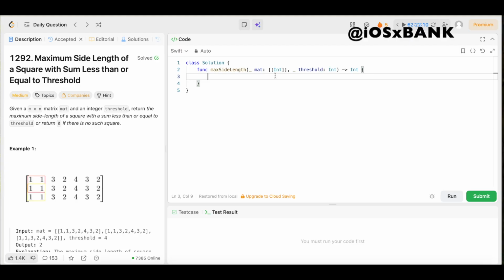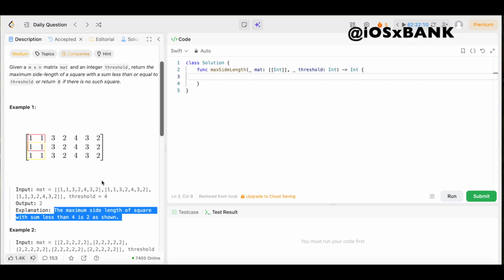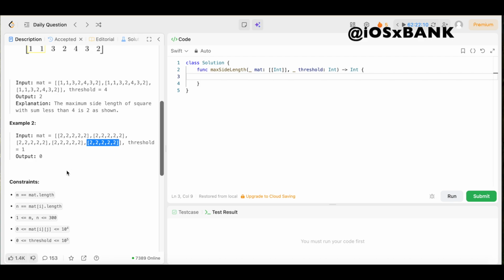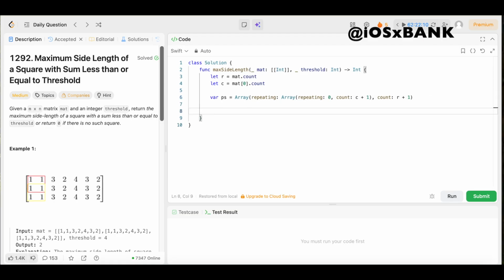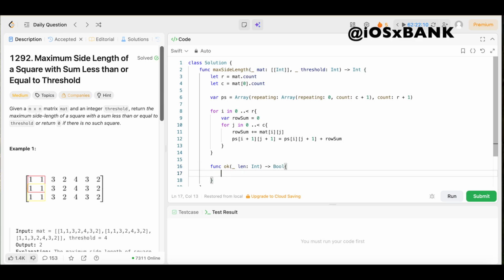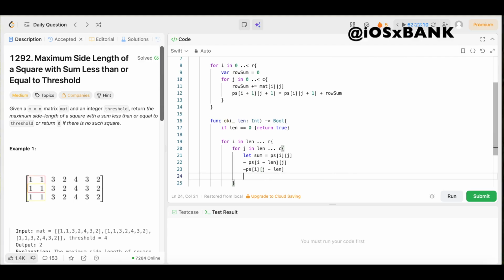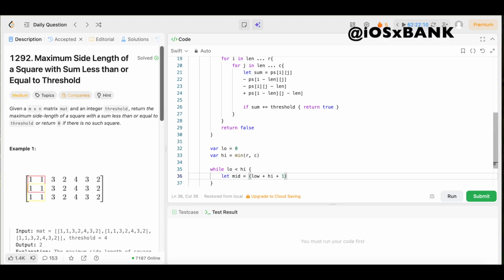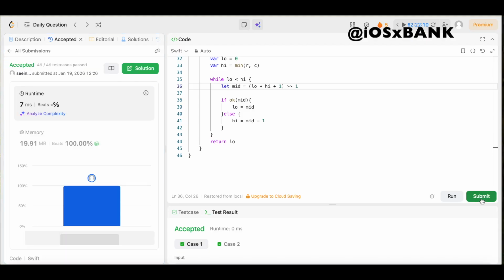LeetCode Problem 1292. Maximum Side Length of a Square with Sum Less than or Equal to Threshold..